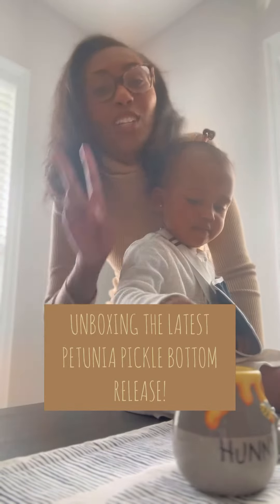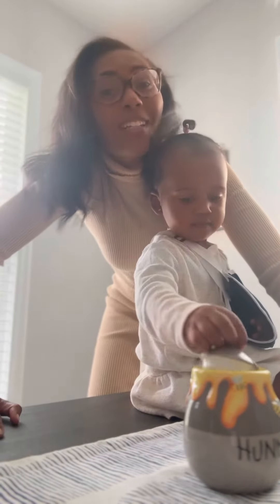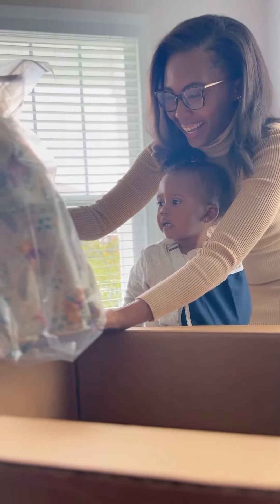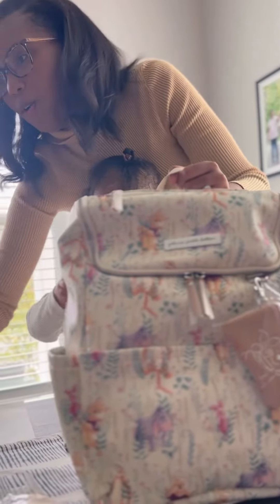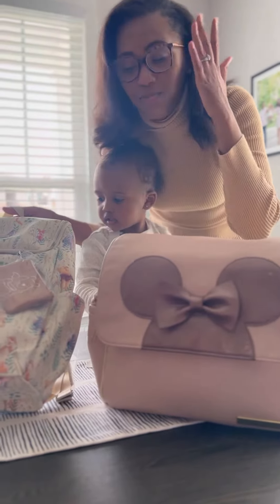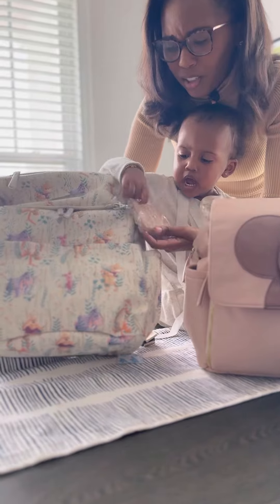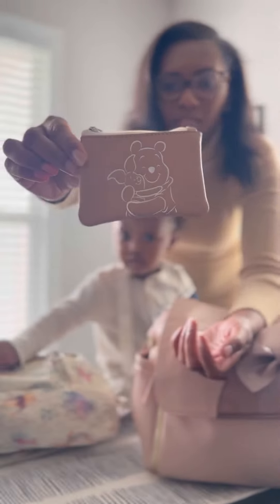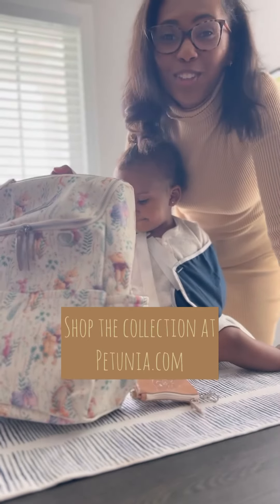Unboxing the Latest Petunia Pickle Bottom Collection! DisneyBaby DisneyMom Must have diaper bag!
I absolutely LOVE @petuniapicklebottom bags! I have had my backpack for two years and it is in perfect condition! Definitely head over to Petunia.com to check out this collection!